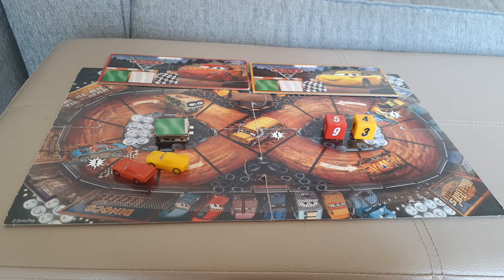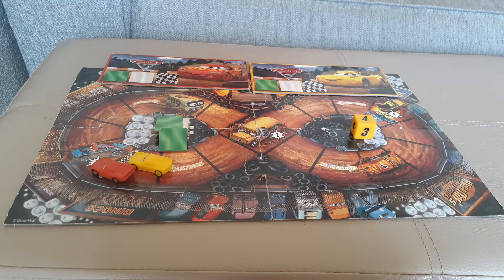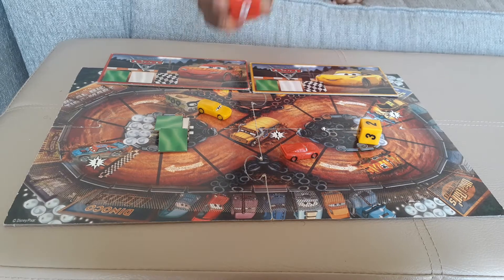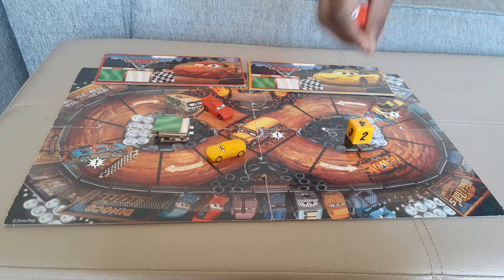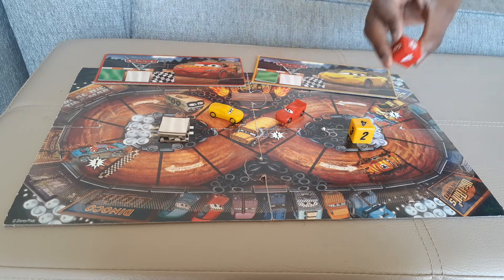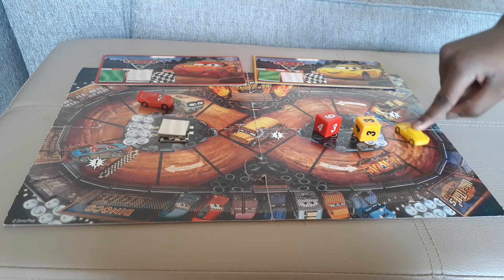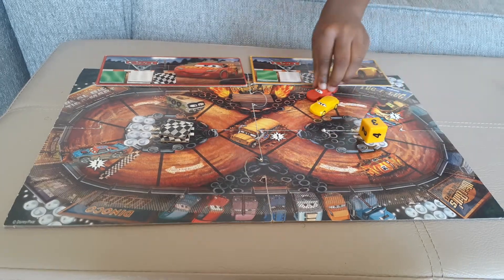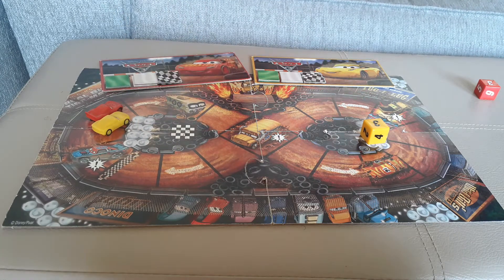Cars 3 Thunder Hollow Crazy 8 KACHOW!!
Watch Lightening McQueen and Cruz race for the win! Will Lightening win?